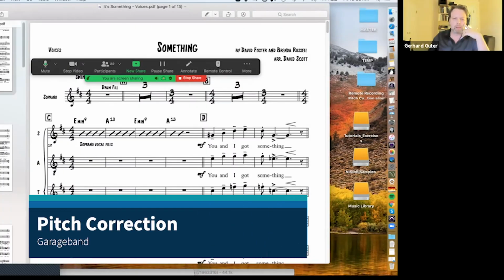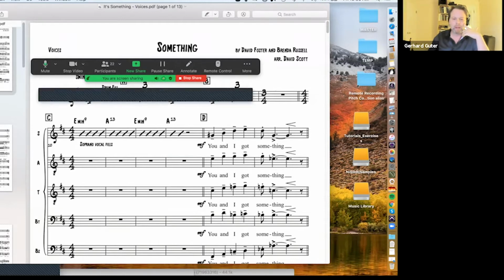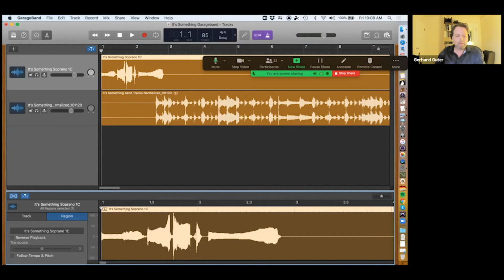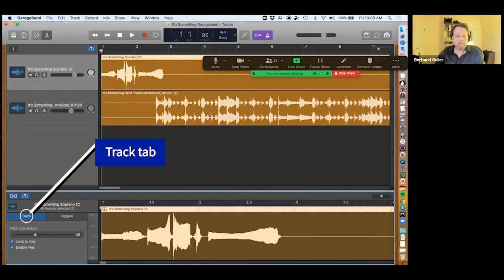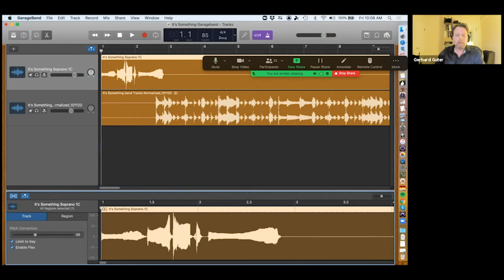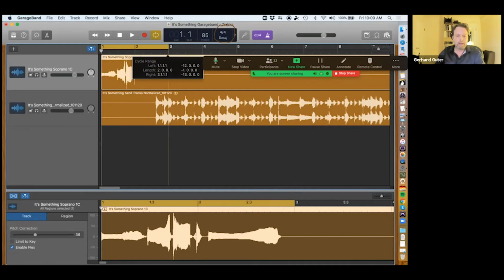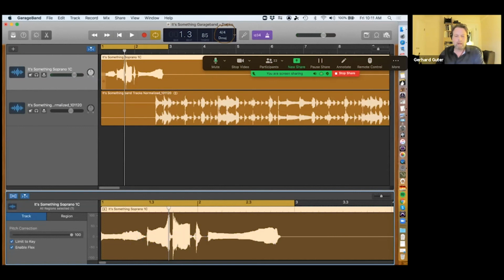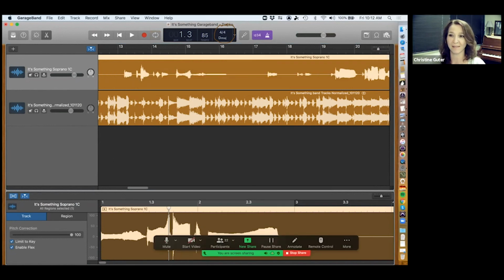Pitch Correction in Garageband (non-mobile version)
Part two of a four part series (California State University Long Beach "Remote Recording" class, guest lecturer 10/23/20 ).